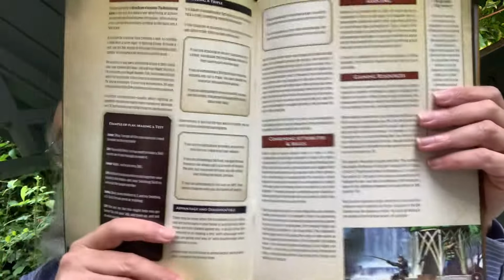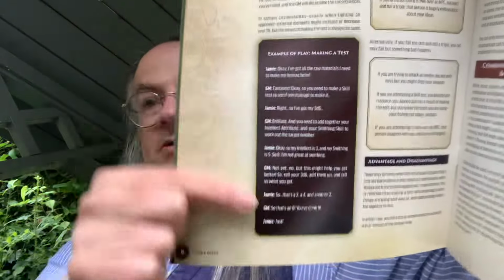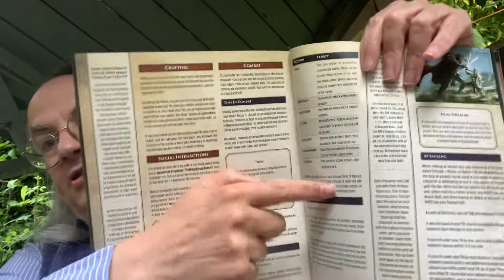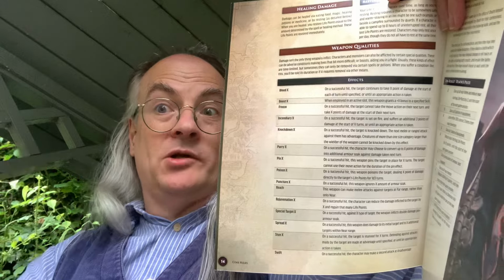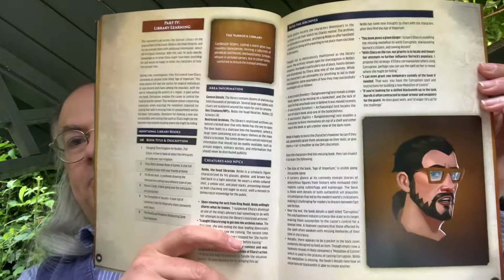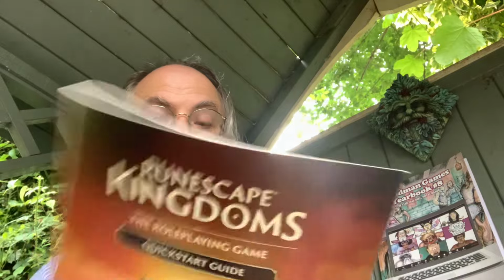[Free RPG Day] RuneScape Kingdoms: The Roleplaying Game Quickstart Guide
An unboxing of RuneScape Kingdoms: The Roleplaying Game Quickstart Guide, the quick-start guide for  RuneScape Kingdoms: The Roleplaying Game, based on the MMORPG and published by Steamforged Games for Free RPG Day 2024, which took place on Saturday, June 22nd.

With thanks to Wayland's Forge.